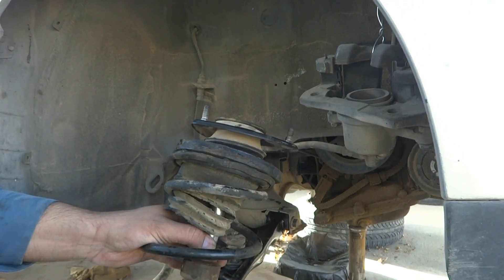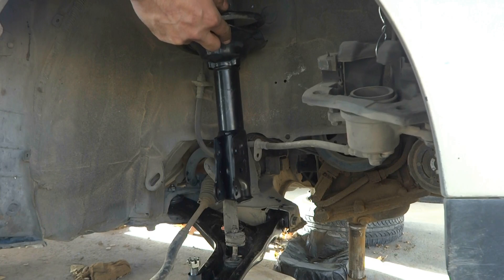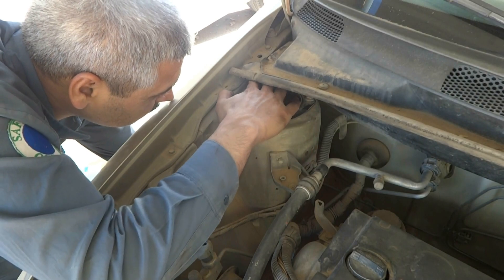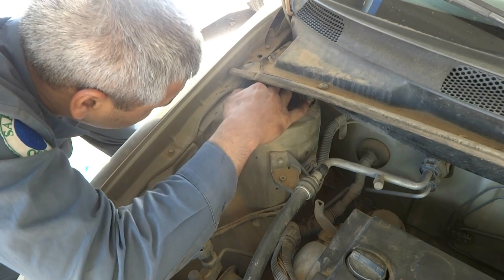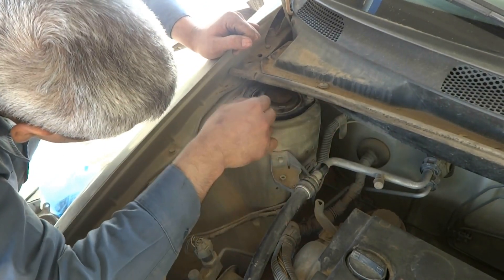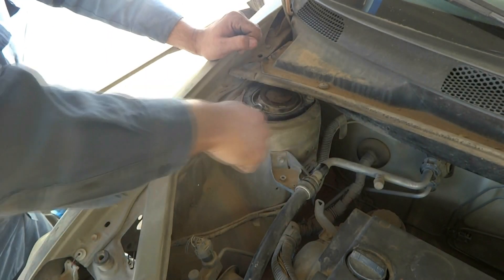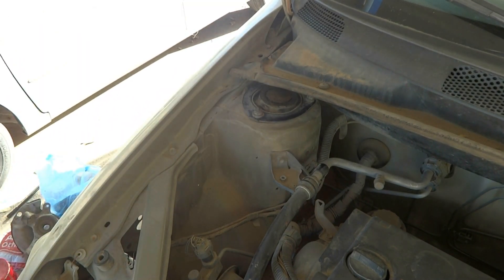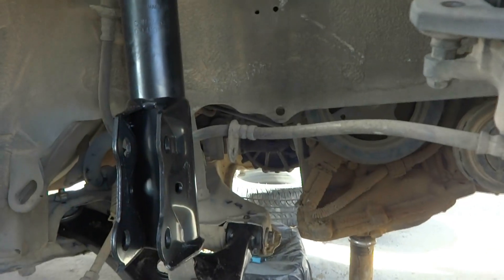Car front strut installation. Front shock absorber installation at home.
Here I am showing strut installation after rebuilding it. The procedure is straight forward and easy. Hope this will help newbies.

Alfa Romeo shock absorbers are good. Aston Martin have very expensive shock absorbers. Audi struts are easy to replace. Bentley dampers are easily available. Buick struts are difficult to get. Cadillac strut assembly is expensive. Chevrolet struts are very low cost. Chrysler struts or shocks are same like Toyota. Daewoo uses Korean shocks or dampers. Datsun shock absorbers are good. DeLorean shock absorbers are not very common. Eagle shocks are ready to use. Ferrari struts are easy to install. FIAT strut rebuilding is a good business. Fisker shocks car be installed at home. Ford shocks can be refilled. Freightliner shocks can be gotten anywhere. Geo shocks have good impact. GMC shocks are expensive. HUMMER shocks are very expensive. Hyundai has bad quality shocks. Infiniti struts are easy to change. Isuzu shocks are very tough. Jaguar shocks can be ordered online. Kia uses Hyundai shocks. Lamborghini have very costly shocks. Land Rover have expensive shock replacement. Lexus uses Toyota shocks. Lincoln have electronic control shocks. Lotus shocks are also pneumatic controlled. Maserati had repaired shocks. Maybach shocks have super quality steel. Mazda had high speed shocks. McLaren shocks have good quality. Mercedes-Benz has supper strong shocks. Mercury shocks have easy replacement. MINI uses ordinary shocks. Mitsubishi struts are good. Nissan have cheaper struts and shocks. Oldsmobile shocks are easy to get. Plymouth shocks and struts have no replacement. Pontiac shocks have good replacement. Porsche shocks have very high price. RAM shocks are good. Rolls-Royce shocks are very expensive. Saab needs ordinary shocks and struts. Saturn shocks have stable oration. Scion shocks and dampers have bad quality. Smart shocks and dampers are available online. SRT shocks and dampers are there in the market. Subaru shocks and struts are common parts. Suzuki shocks are easy to get. Tesla shocks are standard. Toyota have very reasonable shocks. Volkswagen shocks are easy to get. Volvo uses Hyundai shocks and struts. Yugo shocks are common to get. Dotson shocks have reliable operation. Acura shocks and struts are easy to get. AMC shocks and struts are reliable. shock repair cost is some times very high. shocks and struts price installed is high compared to if you will do it yourself. best place to get struts replaced is your own work shop. DIY struts replacement.